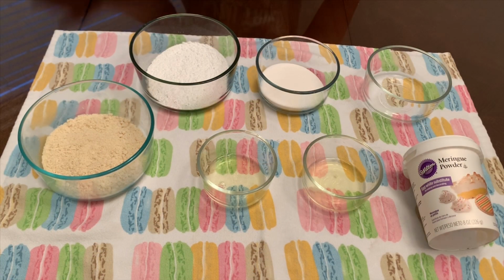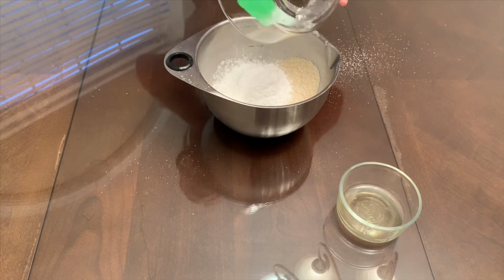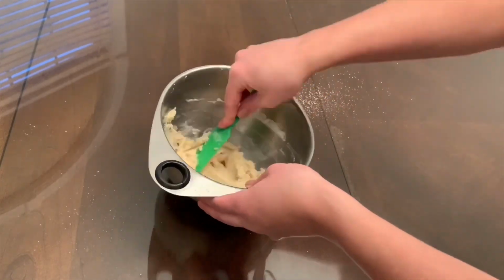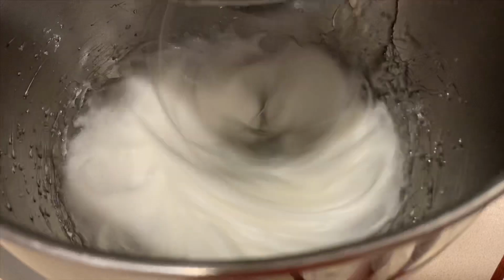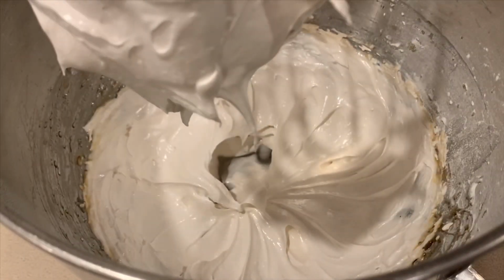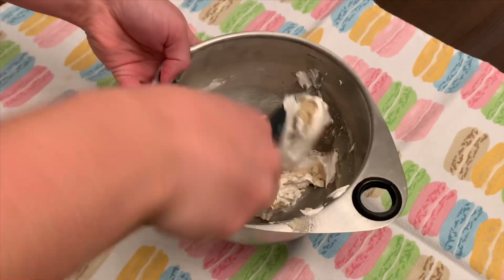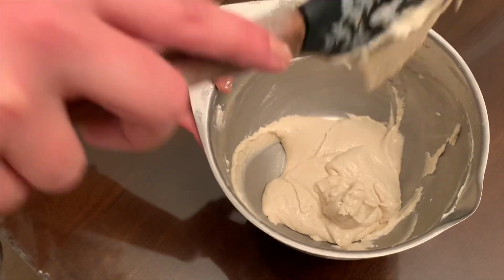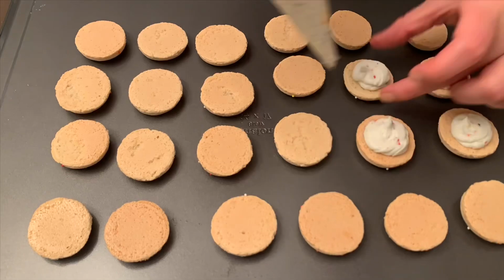How I Make Macarons (Italian Method)